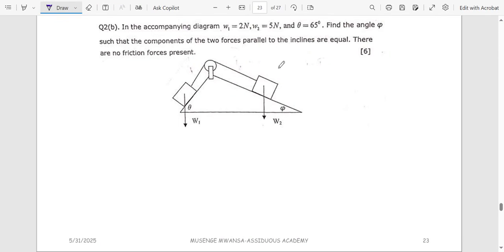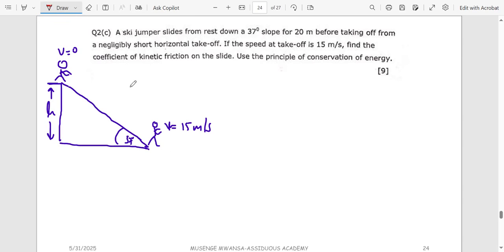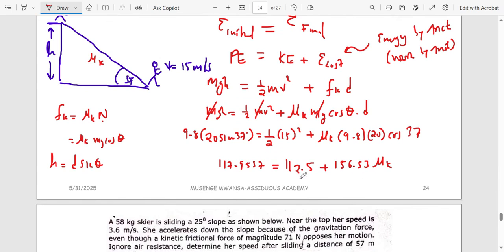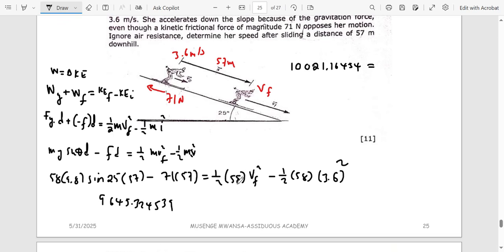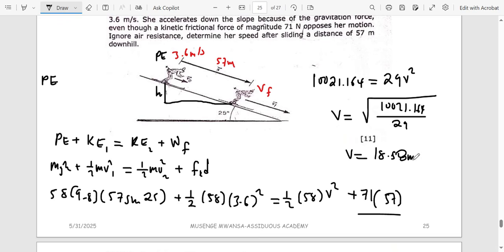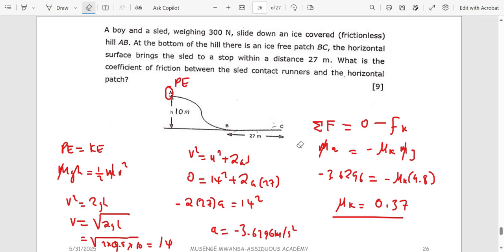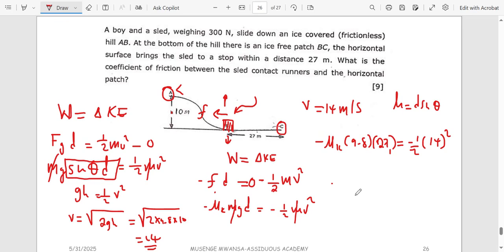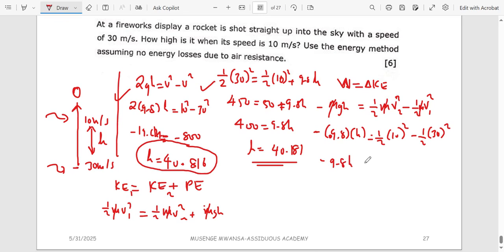Work energy and power Questions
At a fireworks display a rocket is shot straight up into the sky with a speed of 30 m/s. How high is it when its speed is 10 m/s? Use the energy method assuming no energy losses due to air resistance.
A ski jumper slides from rest down a 37º slope for 20 m before taking off from a negligibly short horizontal take-off. If the speed at take-off is 15 m/s, find the coefficient of kinetic friction on the slide. Use the principle of conservation of energy.
A child and a sled, weighing 290 N, slide down an ice-covered (frictionless) hill that is 10 m high. At the bottom of the hill there is an ice-free, rough horizontal surface that brings the sled to a stop within a distance of 25 m. What is the coefficient of fiction between the sled runners and the horizontal surface?
A boy and a sled, weighing 300 N, slide down an ice covered (frictionless) hill AB. At the bottom of the hill there is an ice free patch BC, the horizontal surface brings the sled to a stop within a distance 27 m. What is the coefficient of friction between the sled contact runners and the horizontal patch?